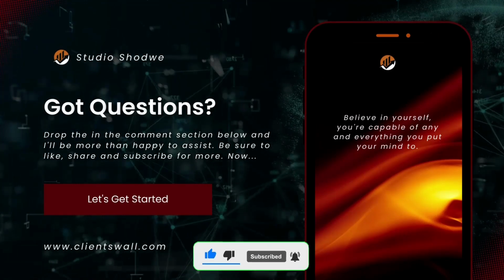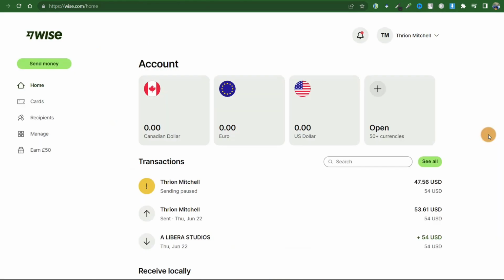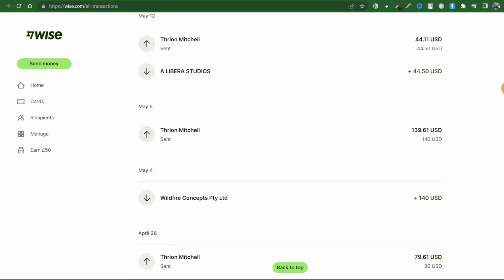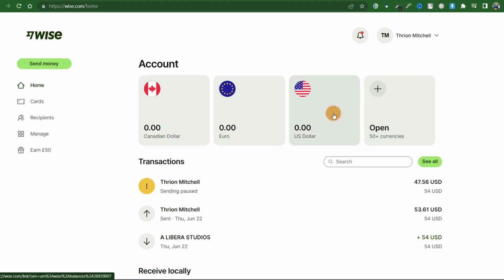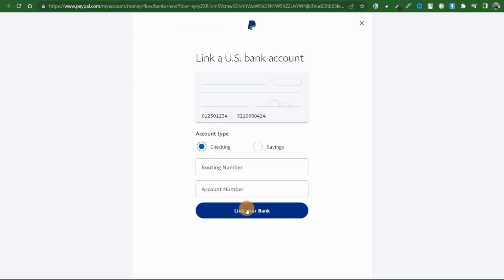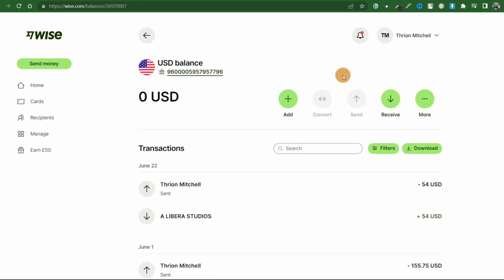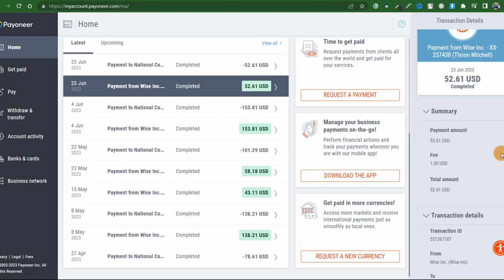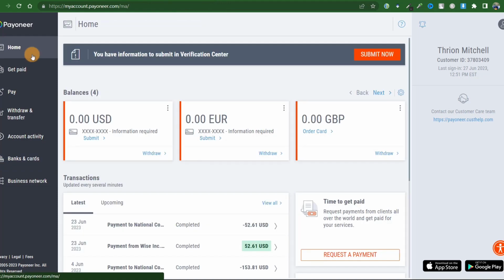Get Your Money FAST Withdrawing from PayPal to Your Bank Account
Have a question? Drop them in the comments section below. I'm happy to help. And be sure to share where you are on your journey to inspire the community.

Sparked By Purpose is dedicated to helping you achieve a fulfilling life by providing useful tips, guides, examples, and resources that you can use to elevate financially, in your relationships, and in everyday endeavors.

Primarily, on this channel, you'll find content relating to self-improvement, making money online, and my favorite income stream, Options Trading.

If this resonates with you, I recommend you join the Honey Drip Network, a community of over 45000 go-getters where you can consciously uplift yourself and earn handsomely from the stock market.

Productivity is the cure for depression.